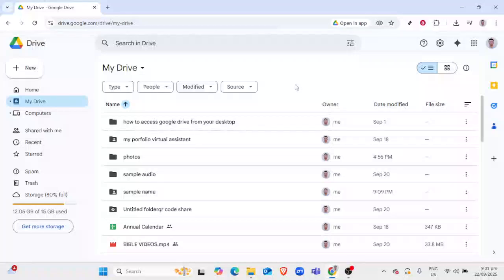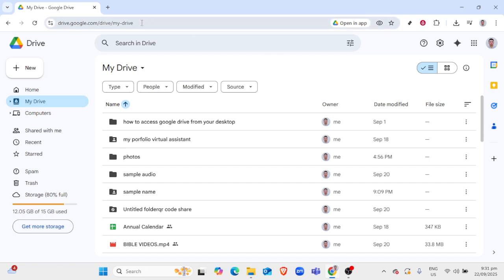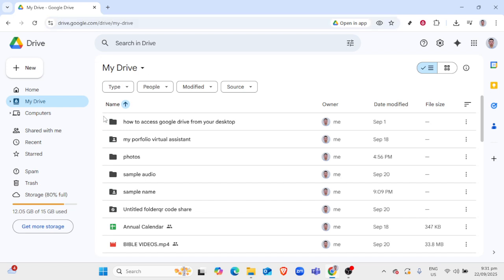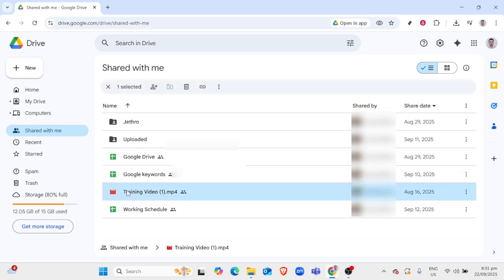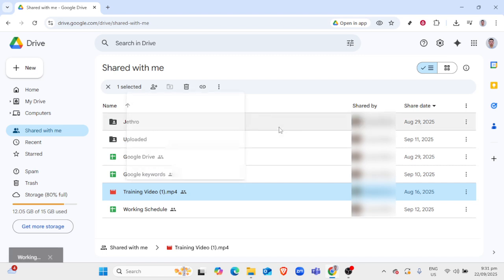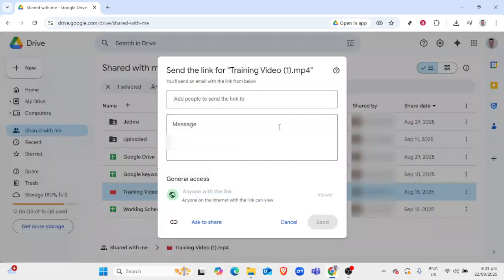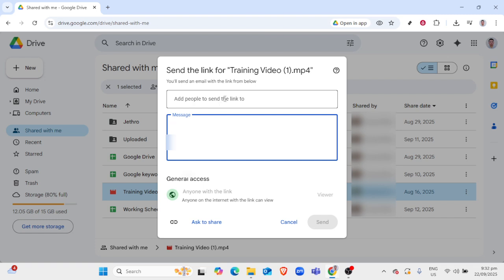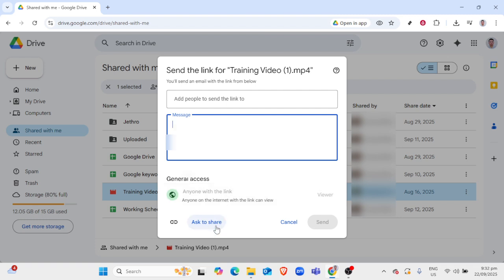How To Request Access In Google Drive [2025 Guide]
In today's video we cover: google drive access, request google drive, share google drive, google drive tutorial, how to use google drive, google drive tips, access google drive files, file sharing google drive, google drive help, request access tutorial, collaborative tools, cloud storage guide, drive permissions, google drive guide, sharing settings google, digital collaboration, online file sharing, google drive features, manage google drive